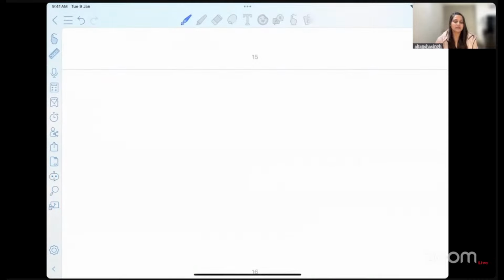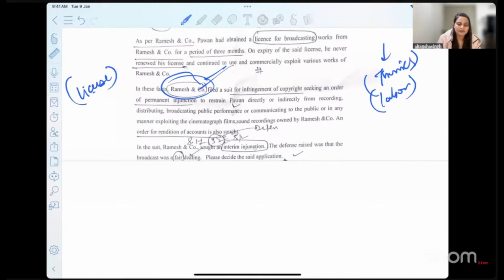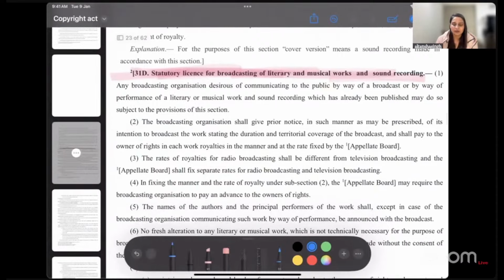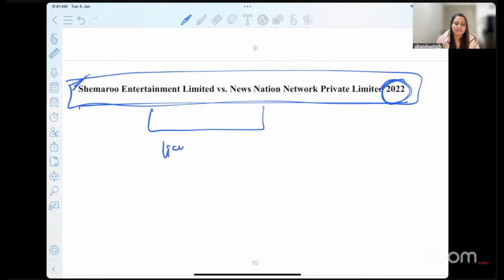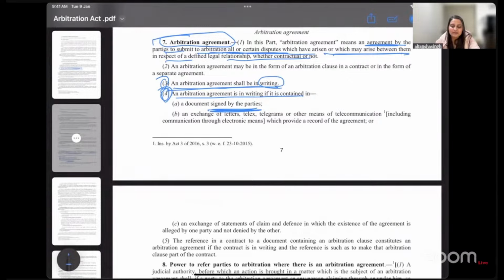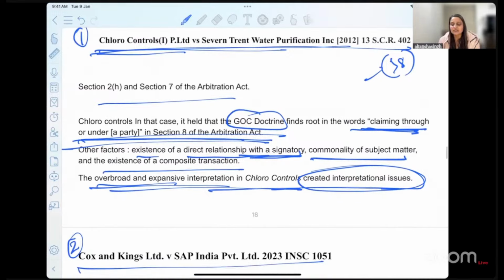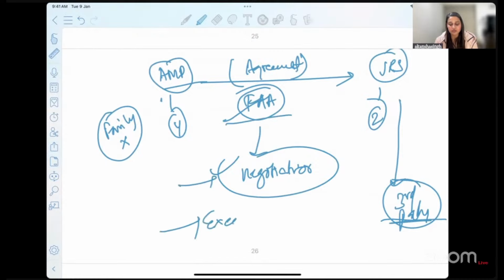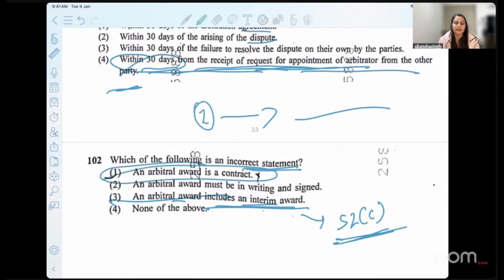Questions & Answers From Delhi Judicial Service Mains Paper 2023-CIVIL LAW-1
Livelaw Academy's Demo Lecture on the Topic  “Episode on Questions from DJS 2023 Mains: Civil Law - Part I” by Faculty and Mentor: Akansha Singh.

👉This session is now available for you to revisit at your convenience!

HIGHLIGHTS OF THE JUDICIAL SERVICE EXAMINATION PREPARATION COURSE

Well Qualified Faculties Including High Court Judges
Comprehensive Coverage of 40+ Subjects
Well Prepared Digital Notes Updated With Latest Judgements
[Downloadable]
Case Compilation For Each Subjects
Opportunity For Doubt Clearing After Each Session
Special Emphasis on GK (including Legal GK and Current Affairs)
Separate Language Classes [Hindi & English]
Regular Test Papers
Assessments and Feedback by Faculties
Discussion On Latest/Landmark Judgements
The Recording of Videos of Each Classes Will Be Available For One Month
The Validity Of The Course will be 24 Months

FACULTY CUM MENTOR

Akansha Singh
Ms. Singh holds a B.A. LL.B. (Hons.) from Guru Gobind Singh Indraprastha University and a Master of Laws in Business Law from the National Law School of India University, Bengaluru. Additionally, she has qualified the National Eligibility Test (NET) conducted by the University Grants Commission (UGC).
Driven by her passion for academia, she has served as an Assistant Professor of Law and has more than 4 years of teaching experience. Ms. Singh has also contributed to the academic growth of numerous LLM students by guiding their dissertation research.
She has published book chapters, articles and participated in conferences and FDPs relating to her area of interest. Very recently, Ms. Singh worked as a research fellow with the Ministry of Law and Justice wherein she worked on certain crucial areas of law making.

Don’t miss this opportunity to learn from one of the best! 🎓

LiveLaw brings  you the latest legal news and updates from India and beyond.
We are into fact based legal journalism.
Endeavour of LiveLaw is to play an active role for a transparent and democratic legal ecosystem, in the larger public interest.

This video is an intellectual property belonging to LiveLaw Media Pvt Ltd. Any unauthorised usage of this video/script in any format is prohibited and will be subject to prosecution.

Live Law app is India's fastest legal news app that will keep you updated on the latest law/legal news from India and across the world.